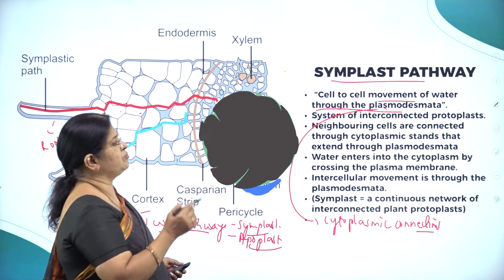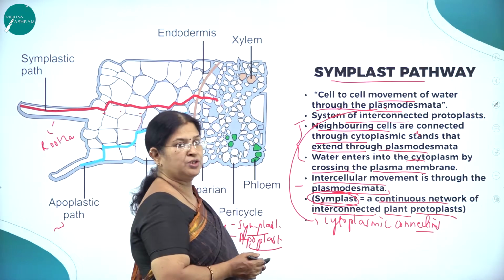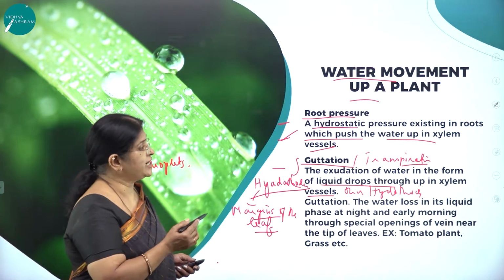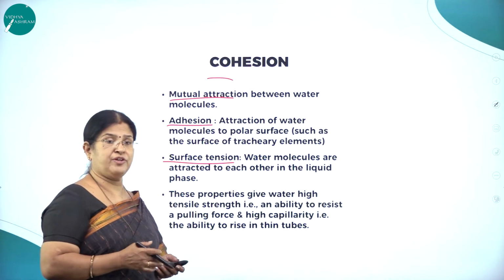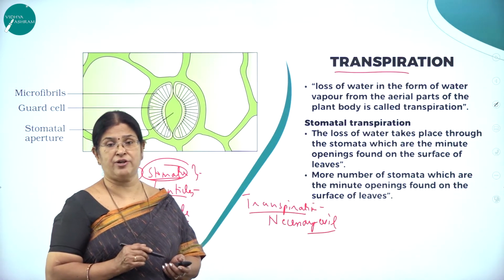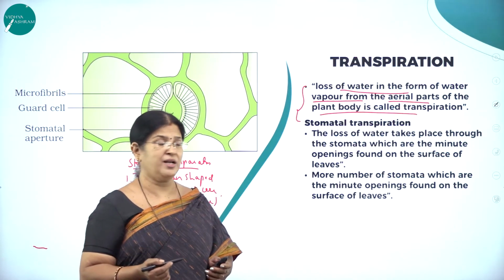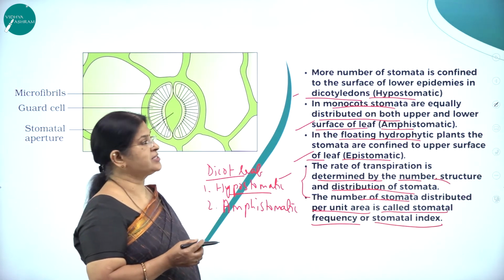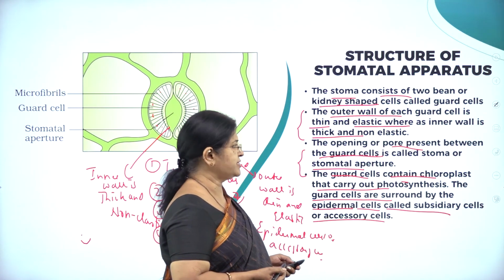DAY 109 | BIOLOGY | I PUC | TRANSPORT IN PLANTS | L4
Class : I PUC
Stream : SCIENCE
Subject : BIOLOGY
Chapter Name : TRANSPORT IN PLANTS
Lecture : 4